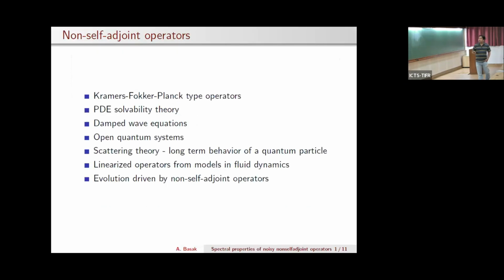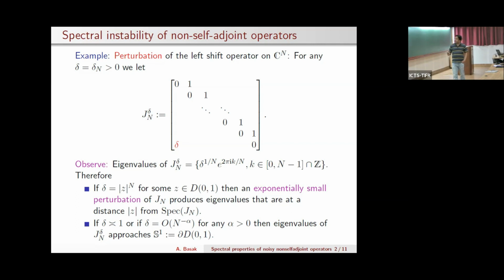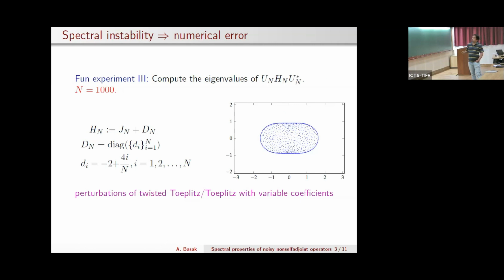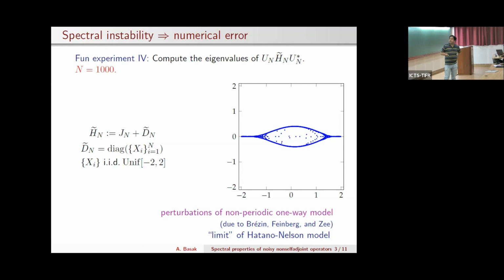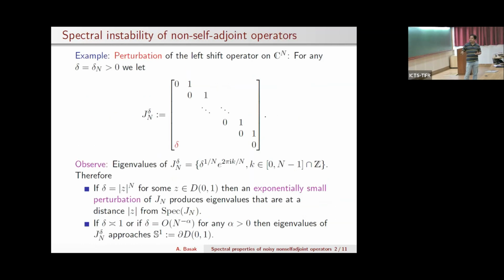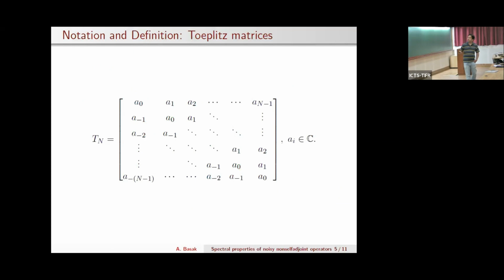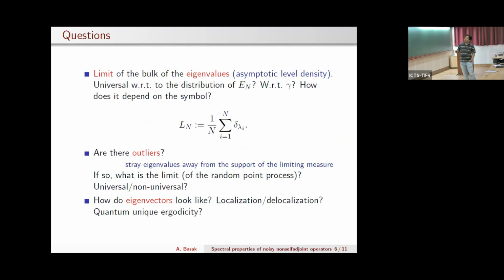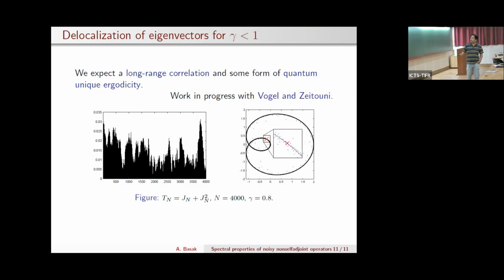Spectral Properties of Random Perturbations of Non-self-adjoint Operators by Anirban Basak